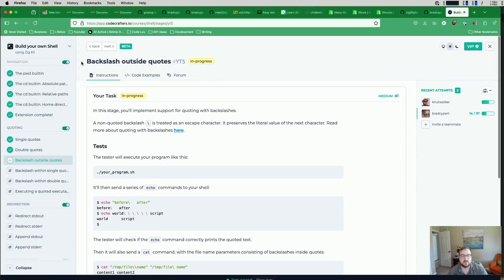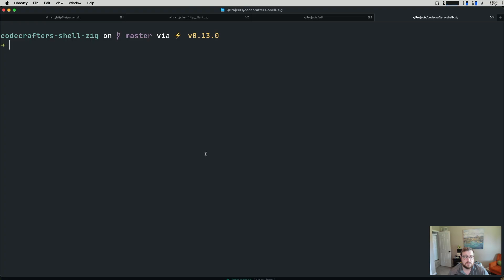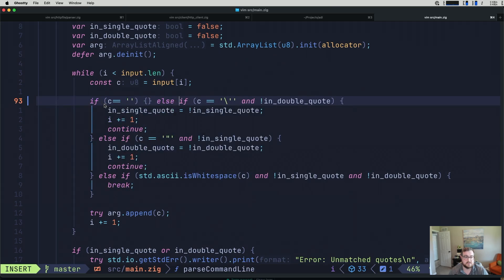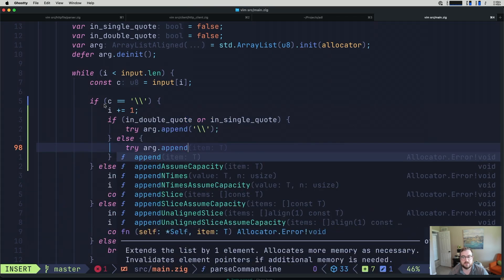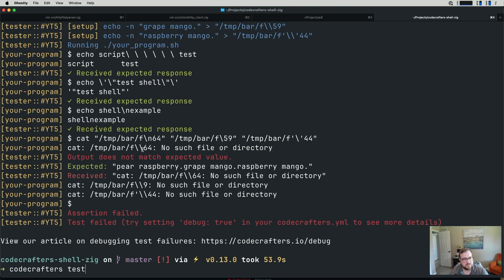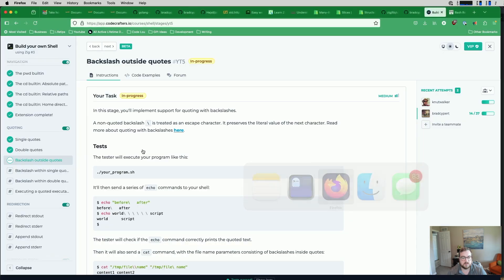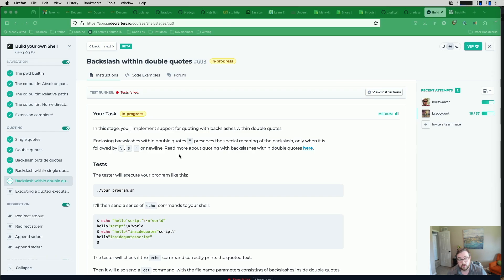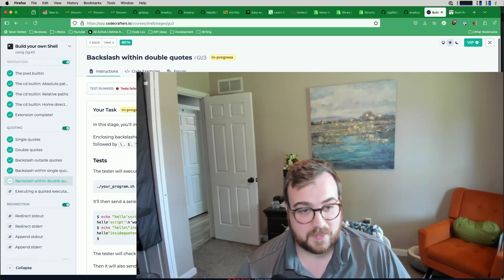Codecrafter's Challenge: Build a Shell in Zig #12 - Handling Backslashes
Let's tackle a CodeCrafter's challenge! In this video, we're starting on the "Build a Shell" challenge. We'll be tackling this challenge in Zig, and this video is part of a playlist, so make sure to check out the playlist for the entire challenge!